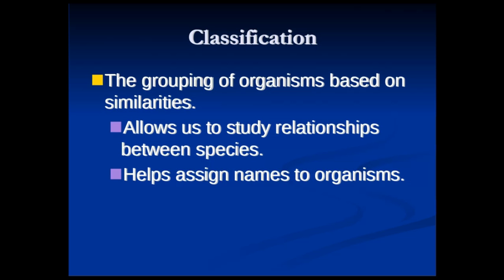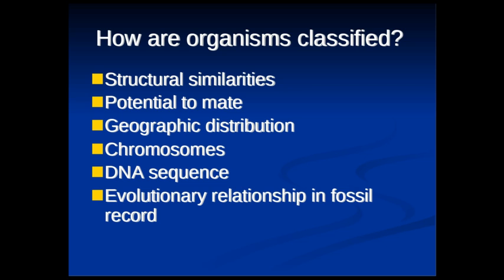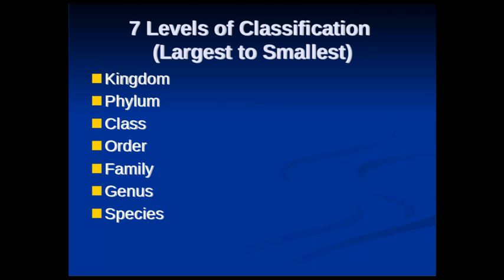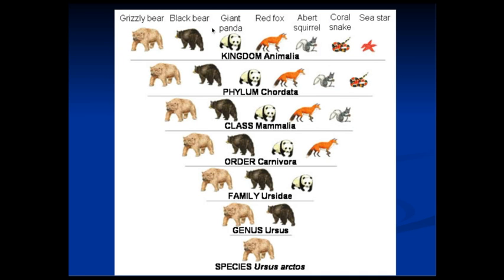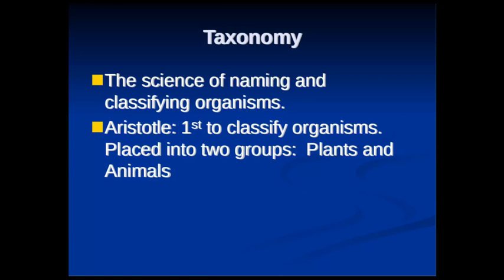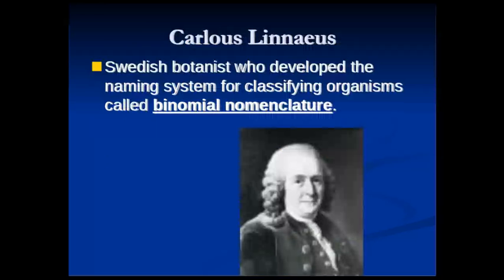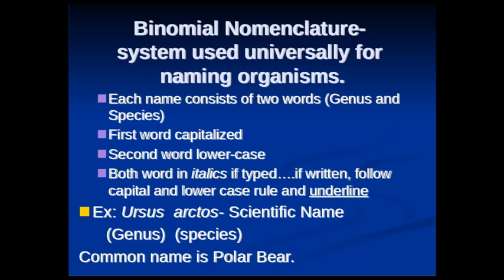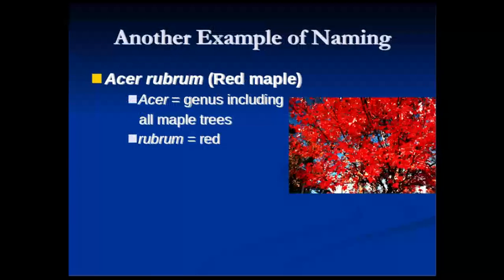Introduction to Classification and Taxonomy